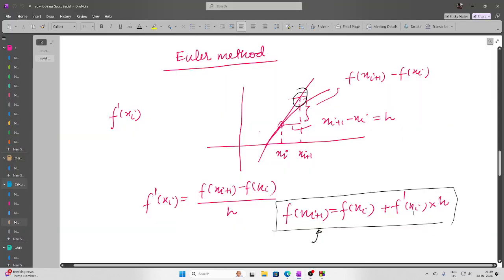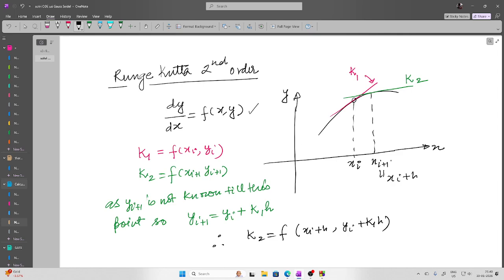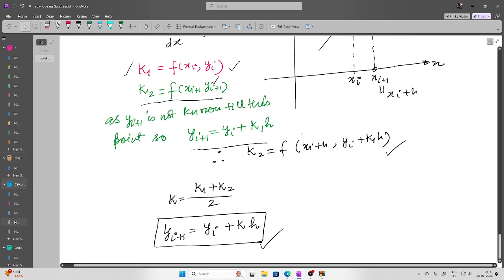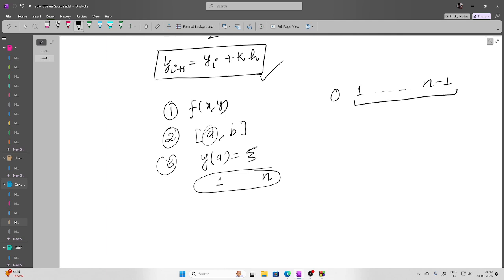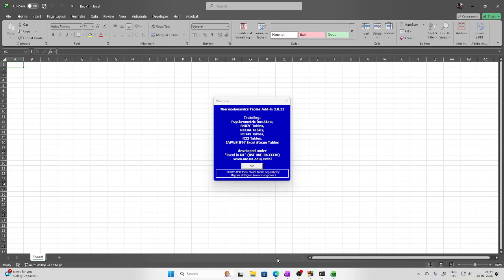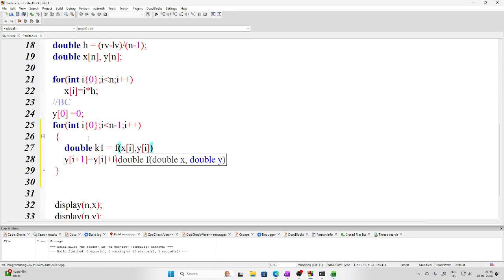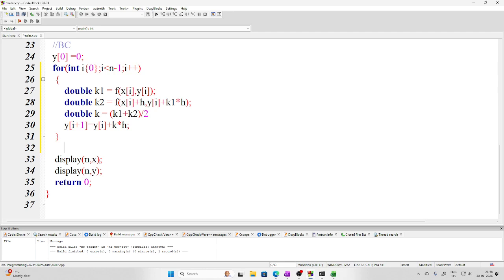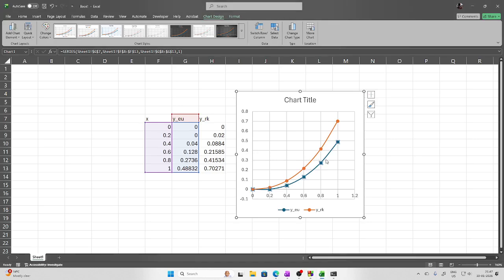Runge Kutta/Ralston method for solving ODE in C++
In this lecture I have demonstrated that how to solve ODE with the help  Runge Kutta Method (which is also called as Ralston method) using C++ programming.